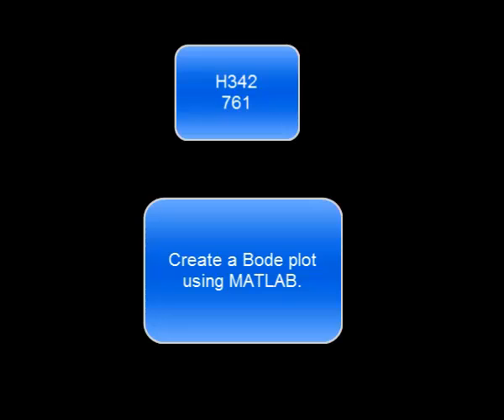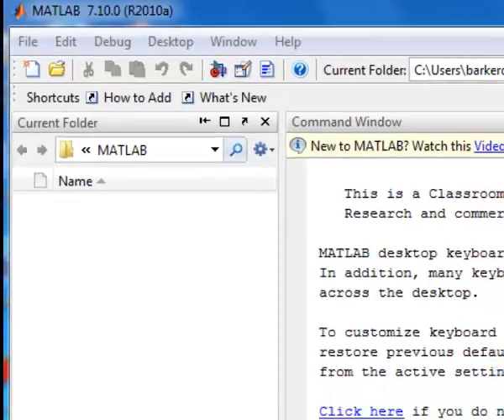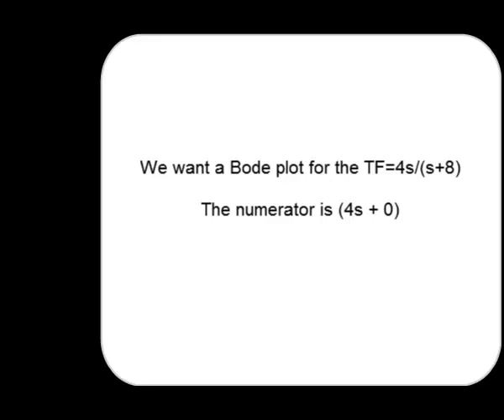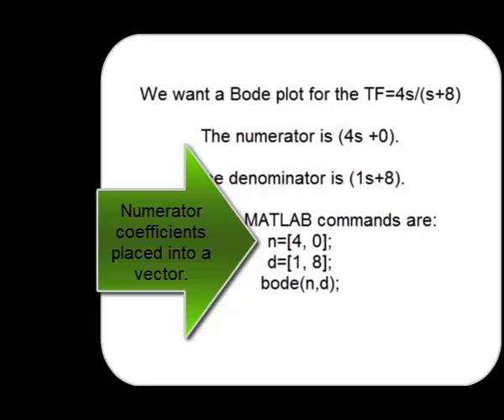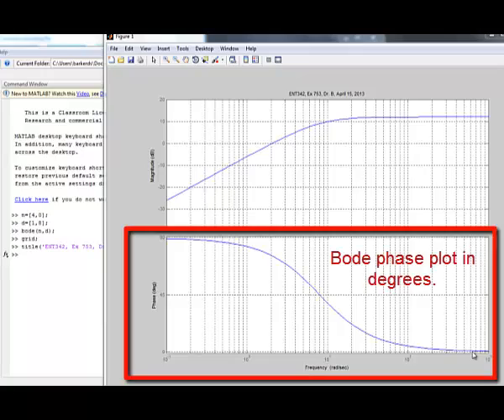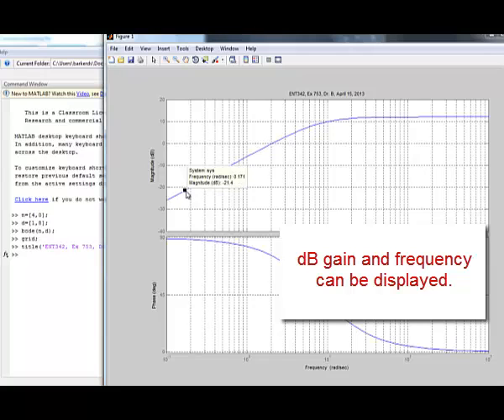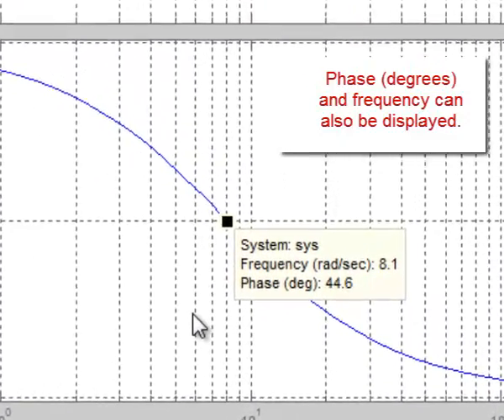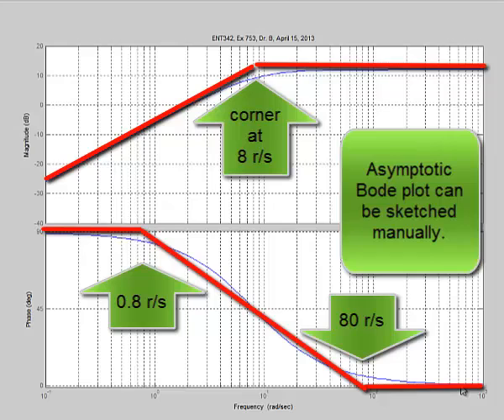H342761 - Bode Plot using MATLAB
and superimposed asymptotic Bode plot